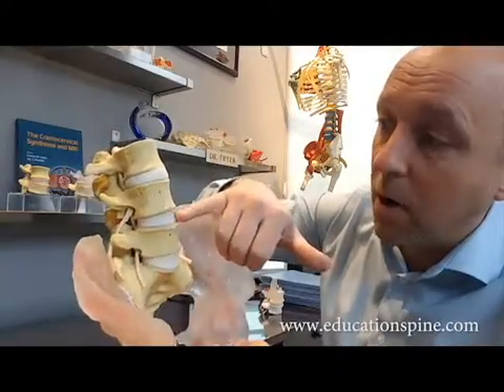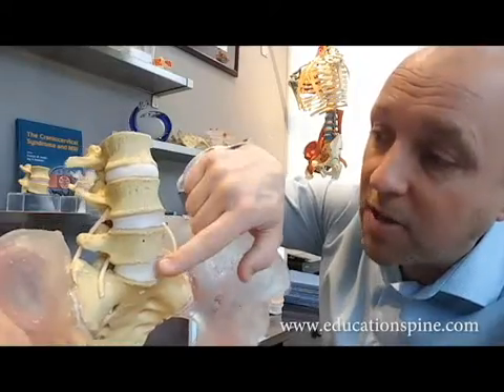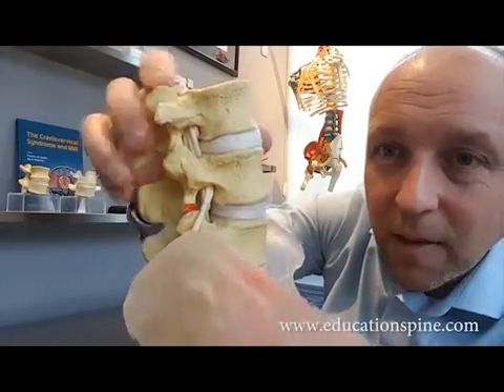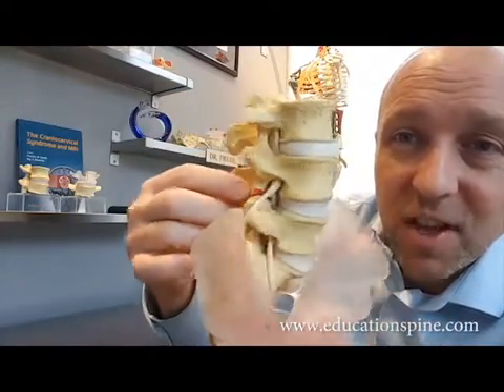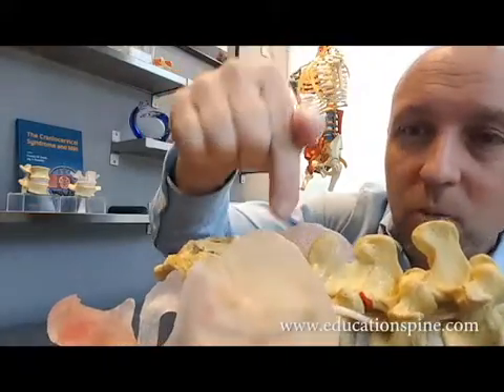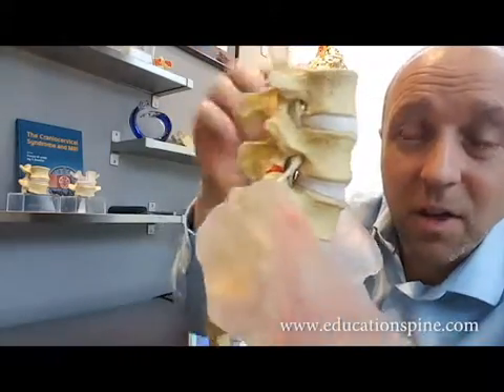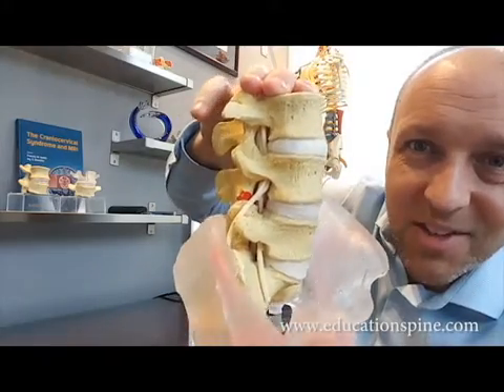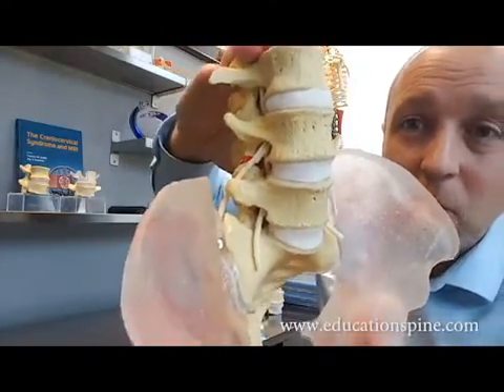Hypermobile Lumbar Spine Model - Stress Shielding of Facets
If hypermobility of spine is suspected, this model will help in the teaching of back pain. A hypermobile disc can cause the facets to become irritated as they experience more stress.